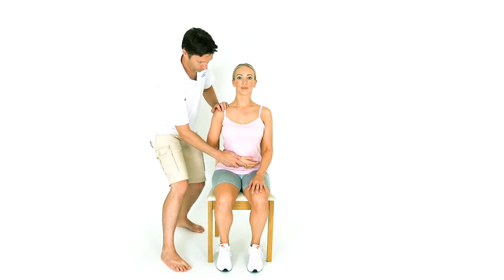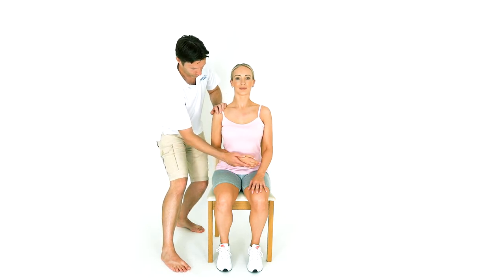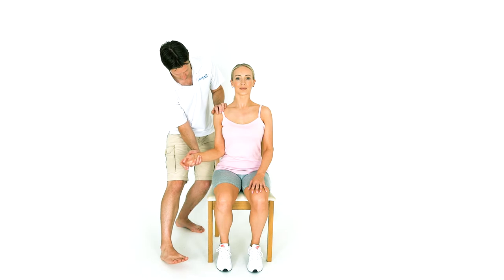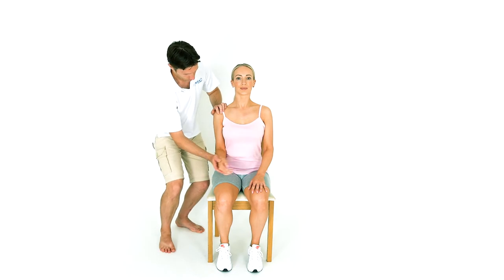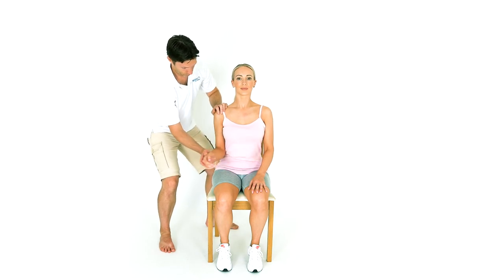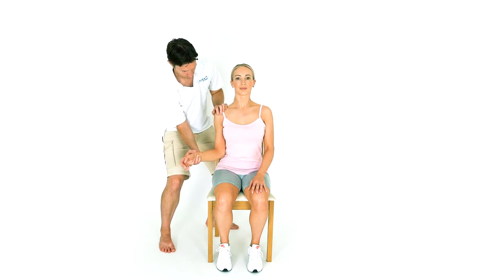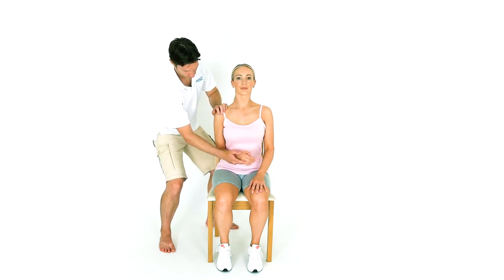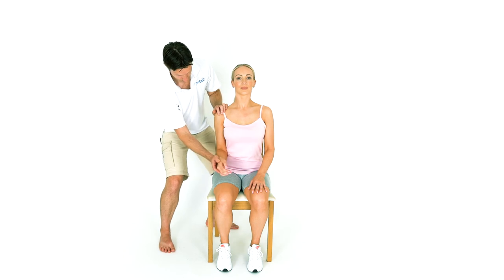Passive Shoulder Internal and External Rotation (Rotating Inwards and Outwards)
Ensure the person is sitting comfortably in a chair, on the edge of a bed or lying down in bed. Remove the sling if they are wearing one. Face the person and stand at their affected side. Put one hand under the person's elbow and hold the wrist with your other hand, bend the elbow to a right angle (90 degrees). Start with the person's hand flat against their stomach and then slowly rotate the hand outwards until fingers point forwards (do not go further than this point unless instructed to by your physiotherapist) . Keep the person's elbow tight into their side throughout the exercise. Bring the hand back towards the person's stomach. Repeat until you have finished the set.